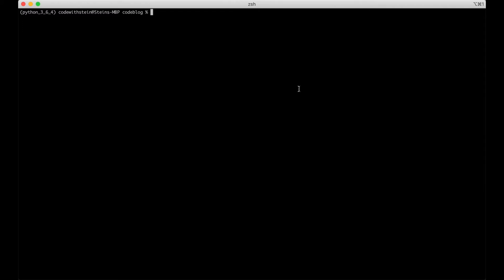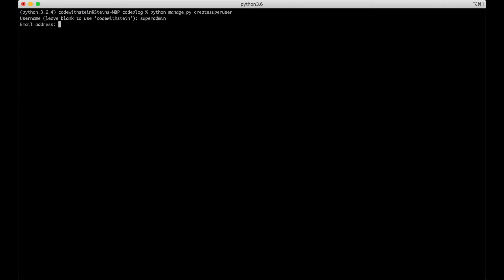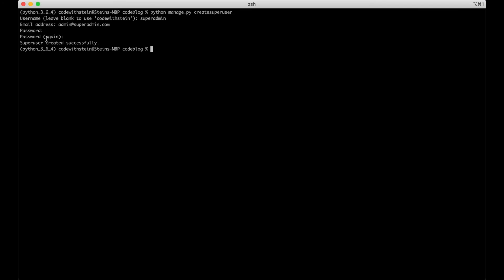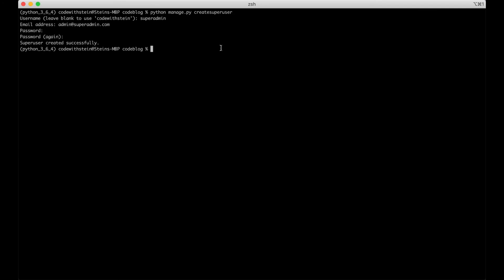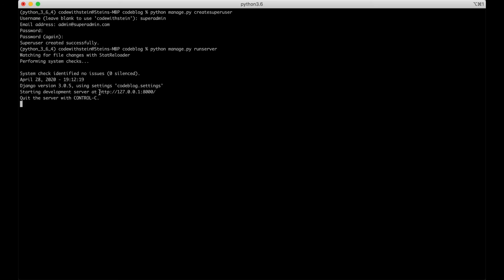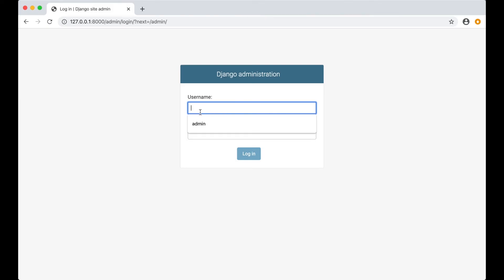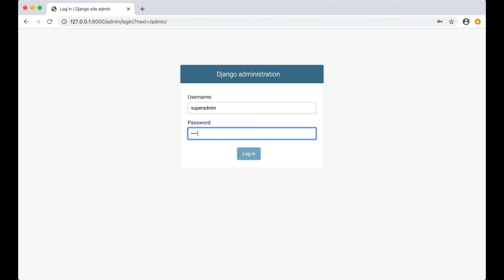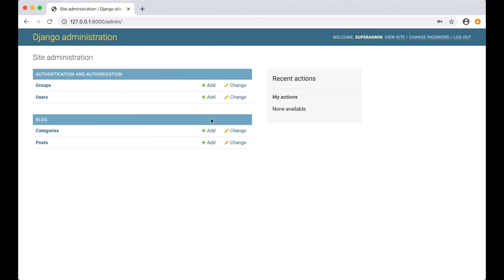Creating a superuser - Django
In this short video, I'm going to show you how to use the command line to create a superuser for the Django admin interface.